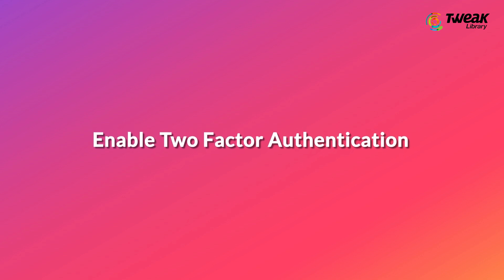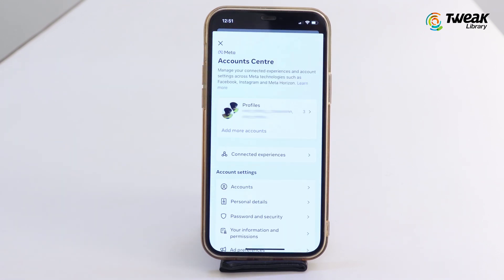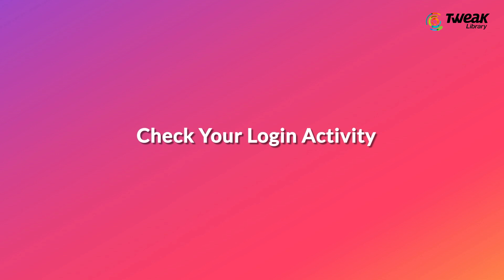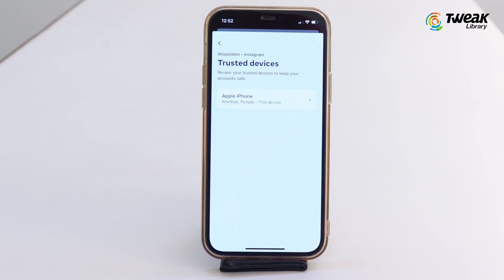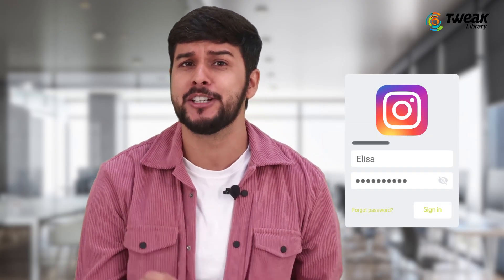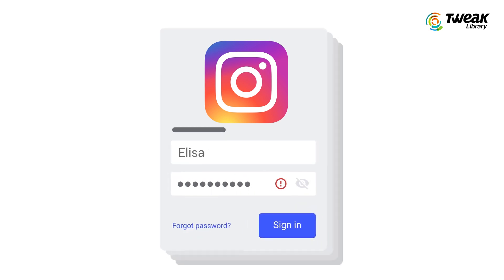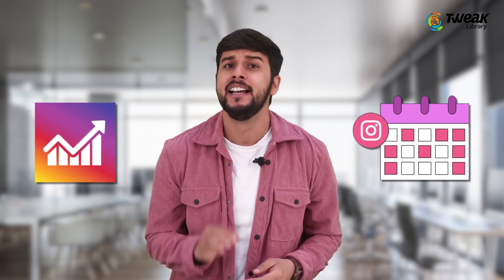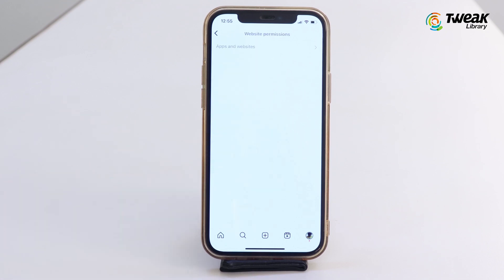How To Make Instagram Account Safe and Secure From Hackers | Protect Instagram Account (2023 Guide)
If you’re worried about the security of your Instagram account and want to make Instagram account safe and secure from hackers, this video is for you. With the rise of cyber threats, it's very important to protect your valuable personal information.
Whether you're an influencer, business owner, or simply an avid Instagram user, follow these security tips to protect your Instagram account.
This video will guide you through valuable tips and techniques to protect your Instagram account and keep it safe in 2023. The tips include creating a strong and unique password, enabling two-factor authentication, checking your login activity, and other effective methods. By following the recommended security practices, you can make your Instagram account safe and secure from hackers.